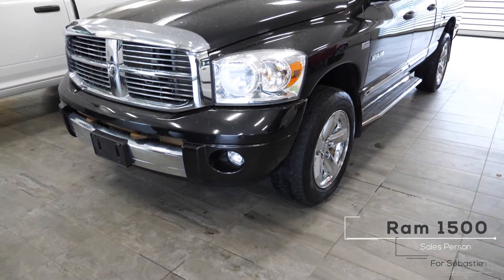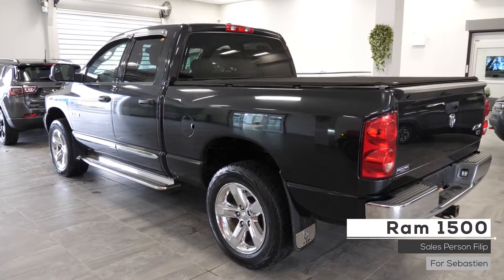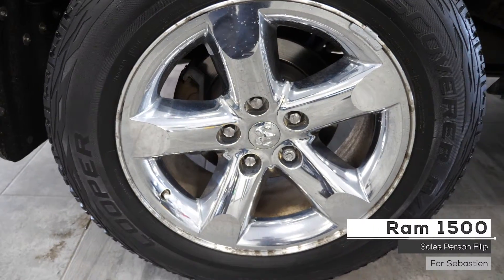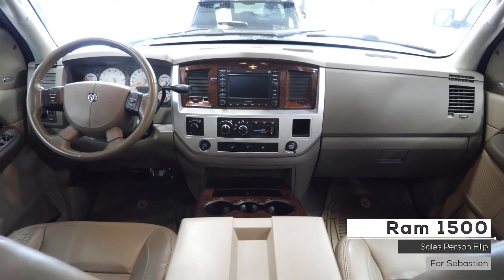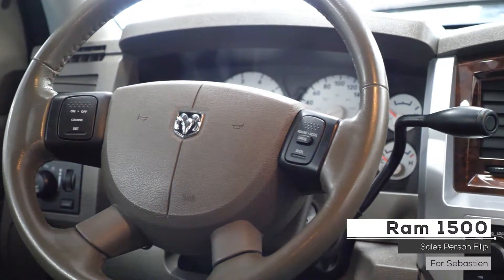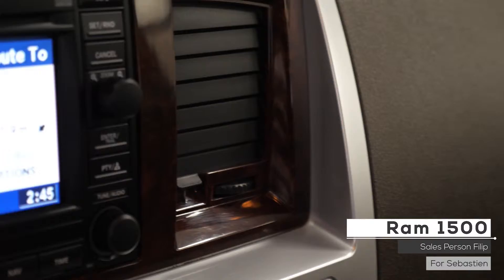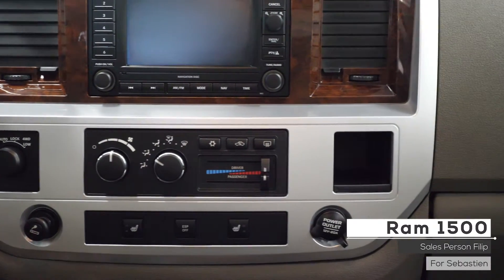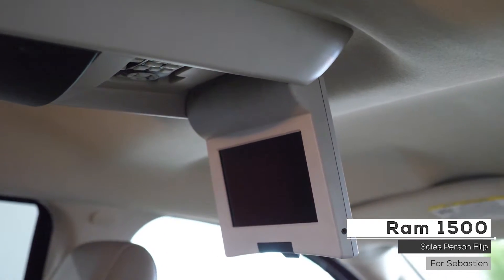2008 Ram 1500 - For Sebastien - South Trail Chrysler - Calgary AB